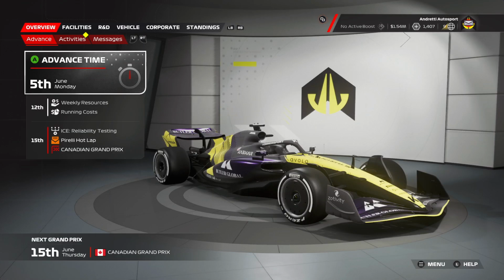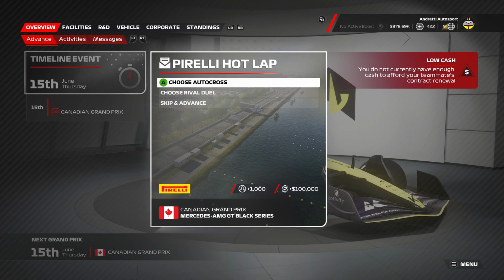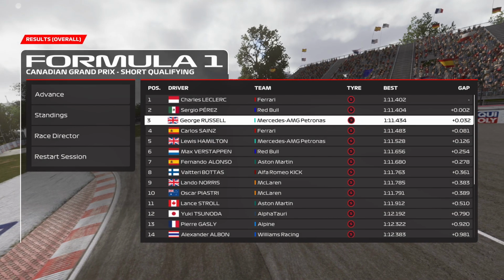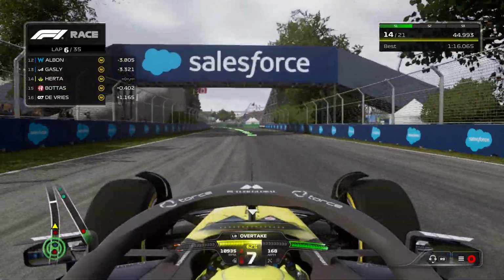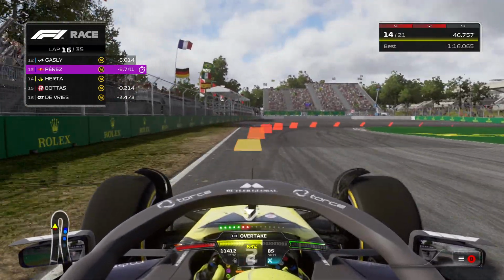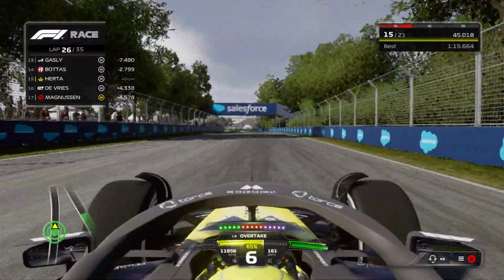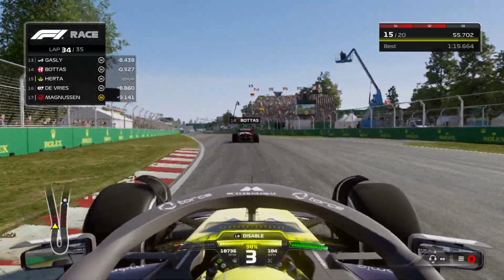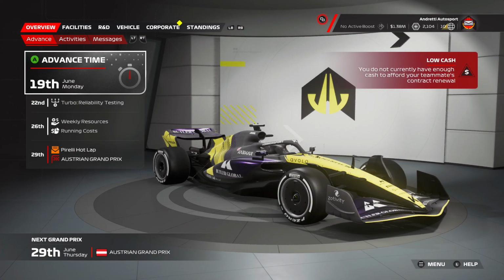F1 23: My Team (Andretti Autosport) - Ep. 9 - Another Shot - [Canada S1 (2023)]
Time to pick a new rival and it just so happens to be the guy we divebombed back in Imola. Fitting that we picked someone who can compete against us pretty evenly, as it should provide some excitement going forth in the coming weeks.